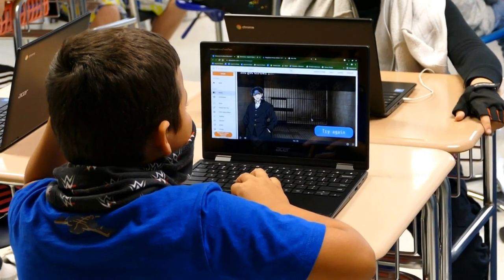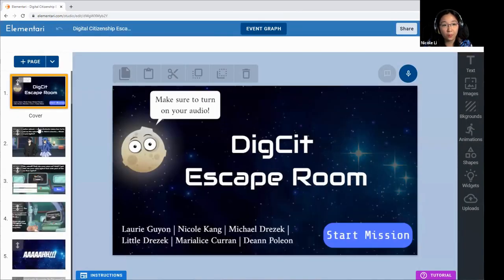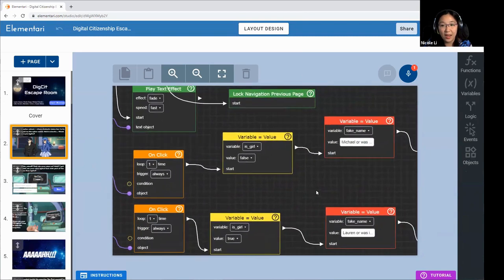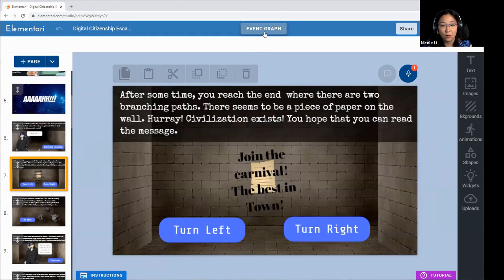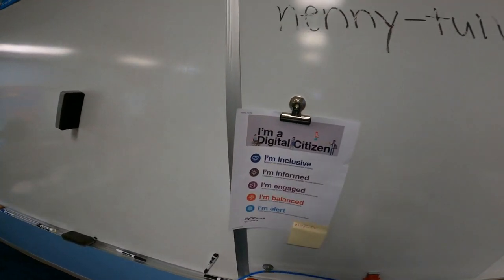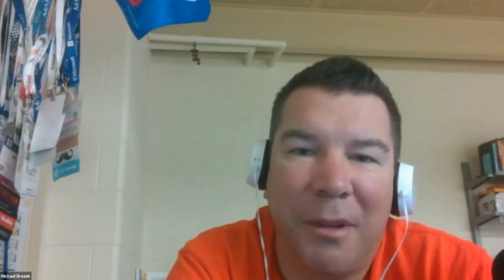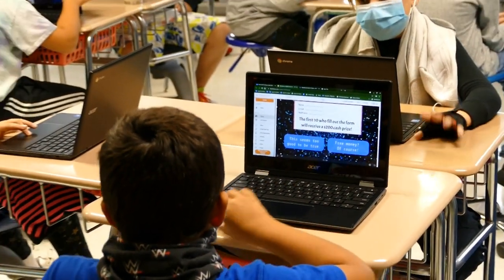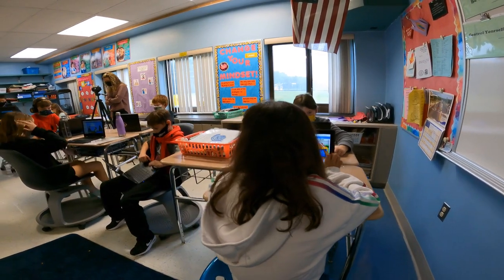Digital Citizenship Breakout Lesson